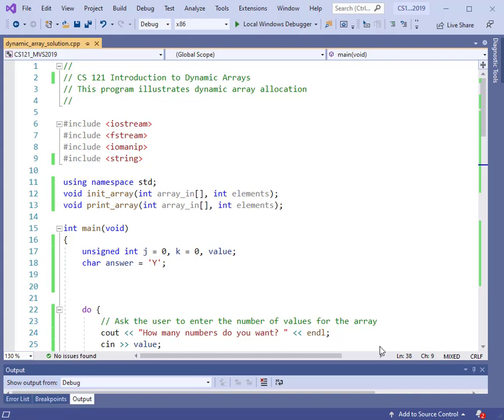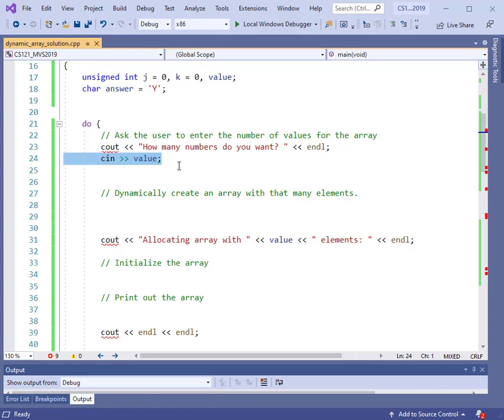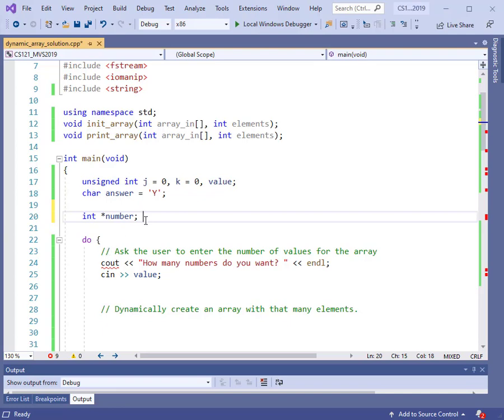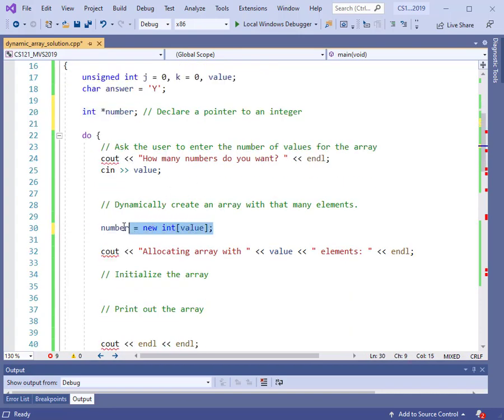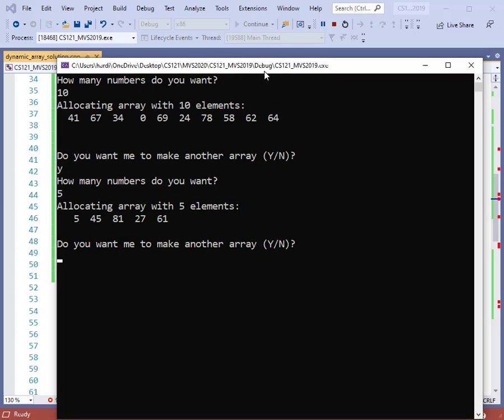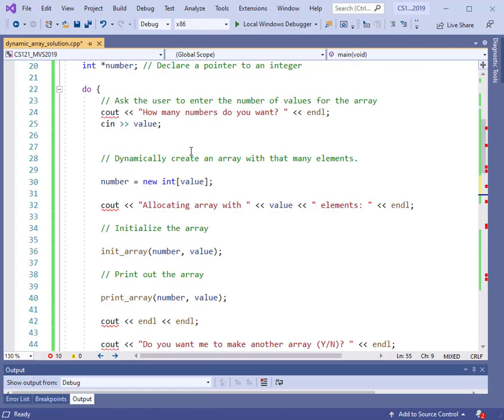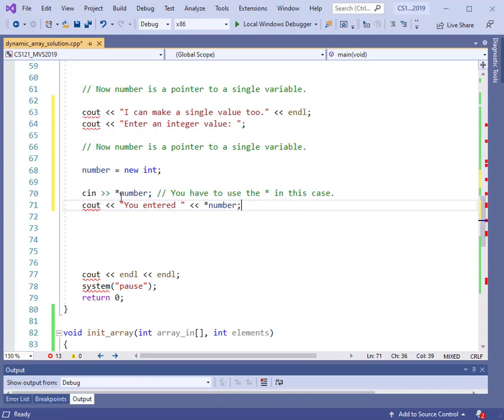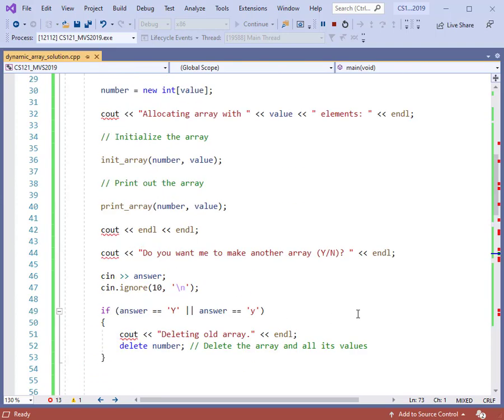Creating Dynamic Arrays in C++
This video introduces the "new" operation to create arrays at run time. When arrays are declared one option is to set the dimensions by including a number inside square brackets like:  int things[100];
The size of the array is known at compile time whenever you do this. But, there are many applications where you do not know how large the array will need to be. C++ offers the ability to set array size at run time dynamically. This example shows how that is done.